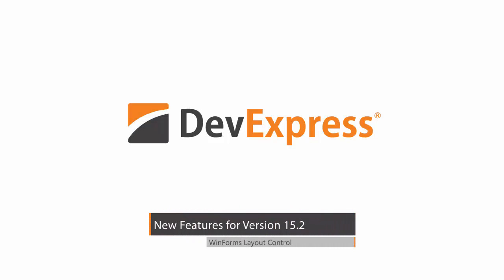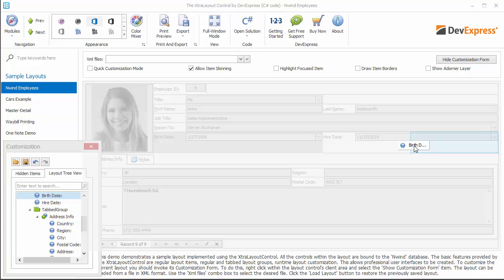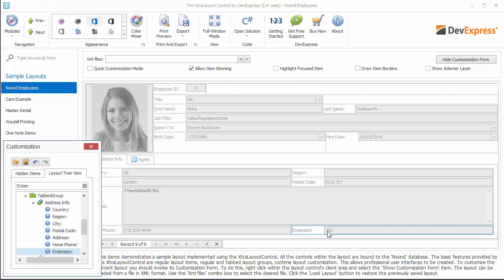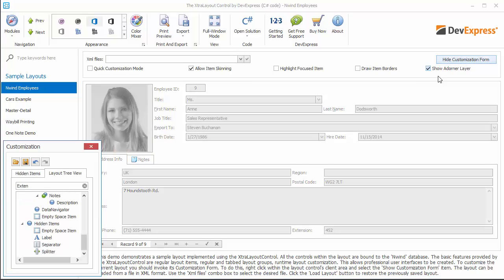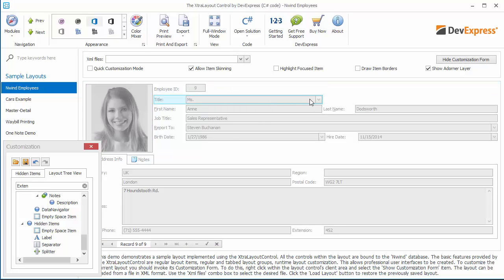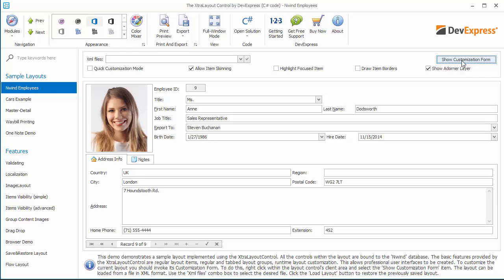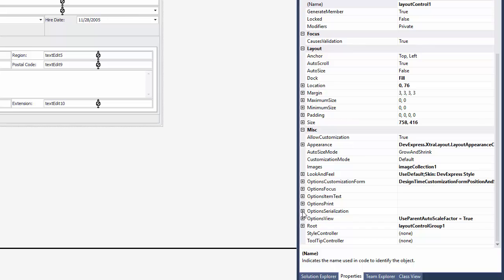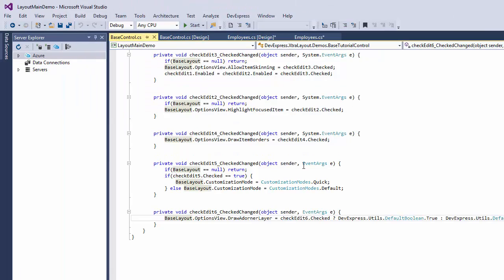DevExpress WinForms Layout Control: New Features for v15.2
Version 15.2 ships with the following new features in DevExpress Layout Control for WinForms: updated selected item and drop target appearance, Search Box in the Customization Form and automatic hints showing the current item size and indicating fixed-size elements.